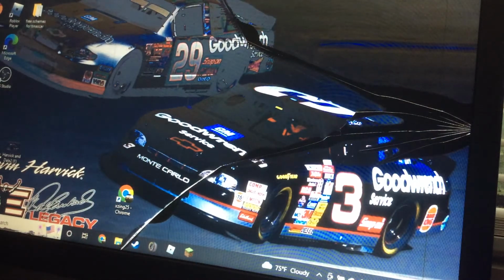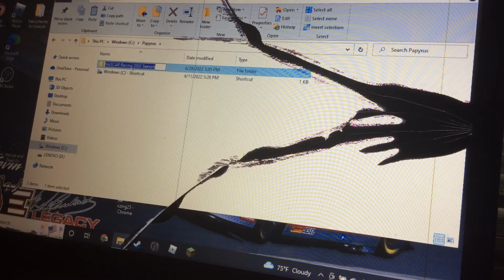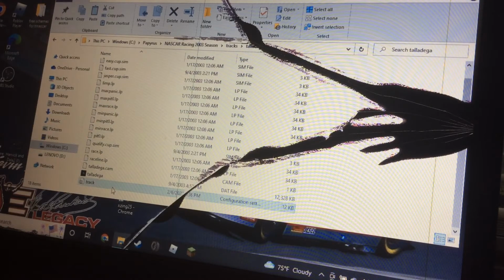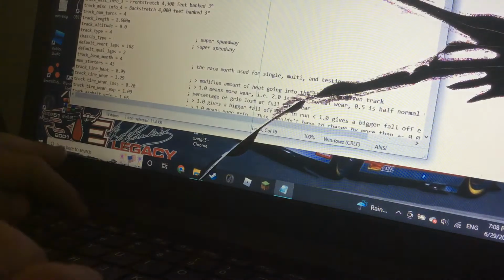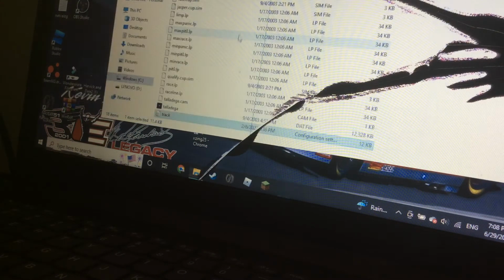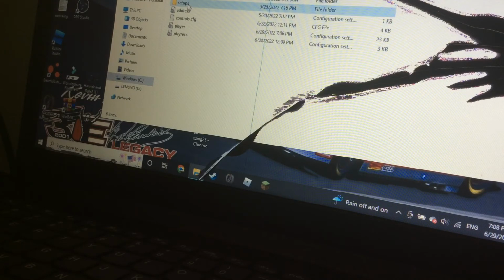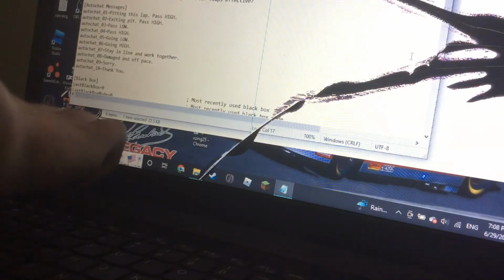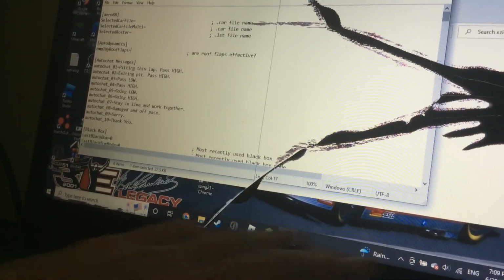How to get blowovers in NASCAR Racing 2003 Season